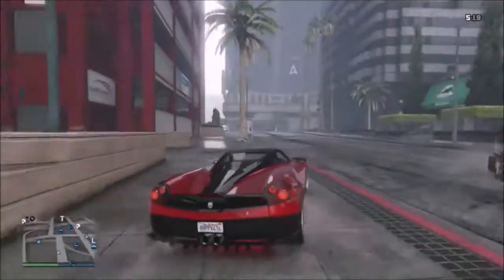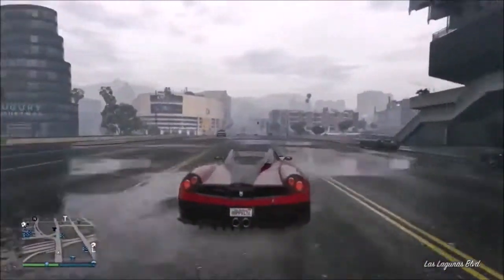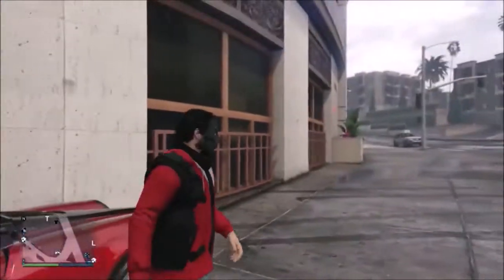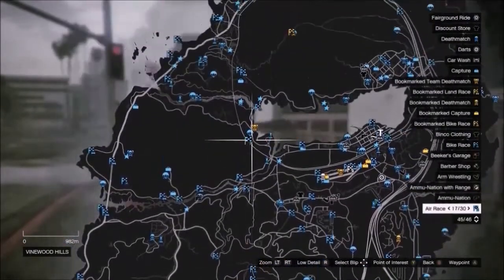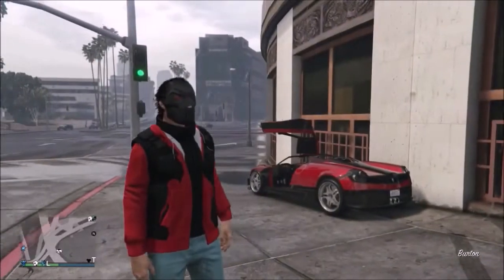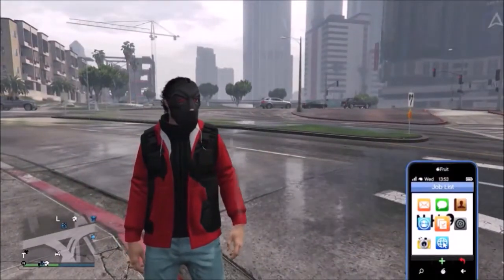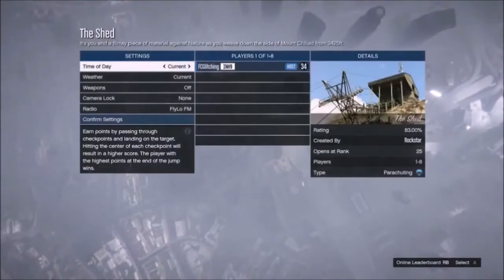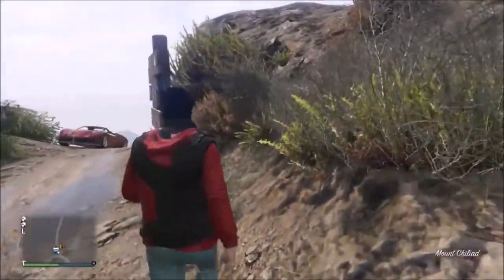Gta 5 Online - NEW Glitch! How To Teleport Anywhere On The Map! New Teleportation Glitch!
How to Teleport anywhere on the map easy!